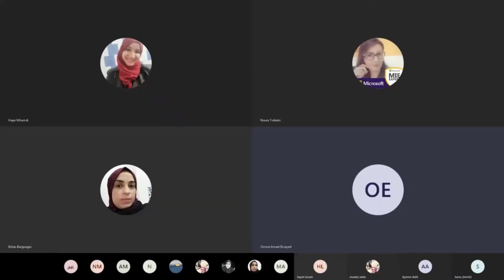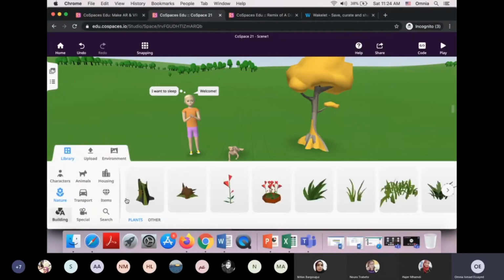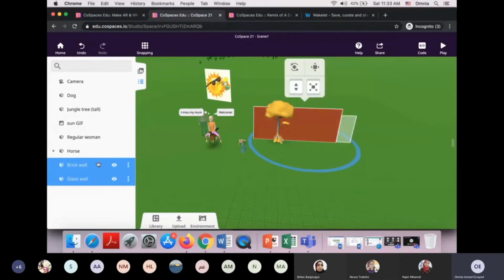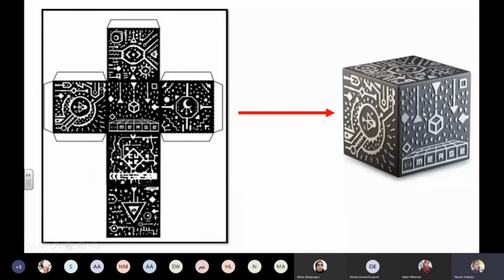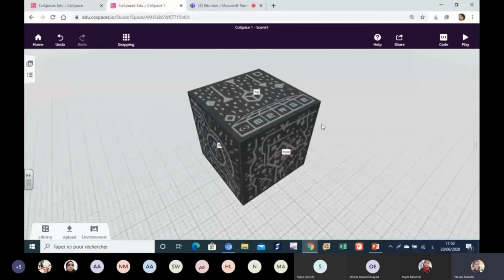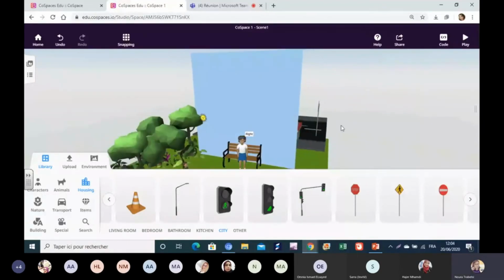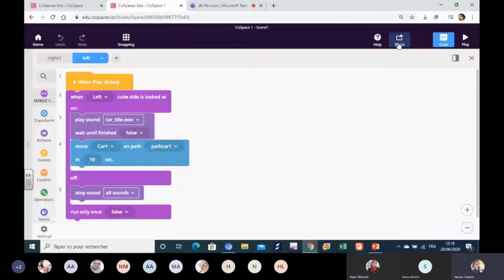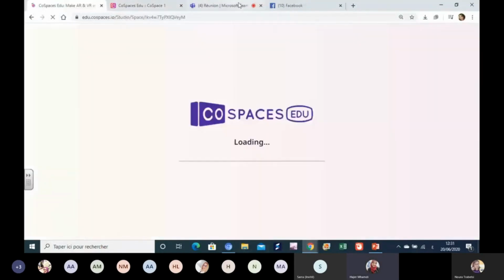cospace in education by Omnia and Noura